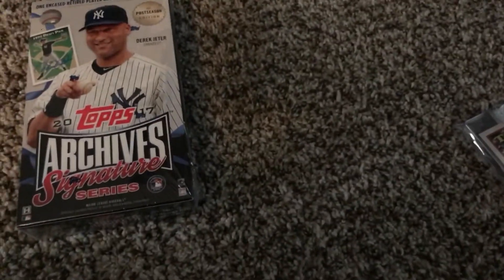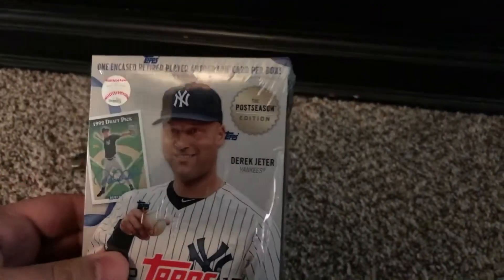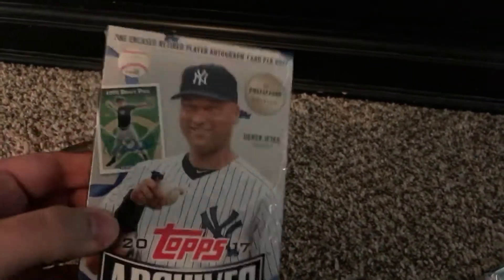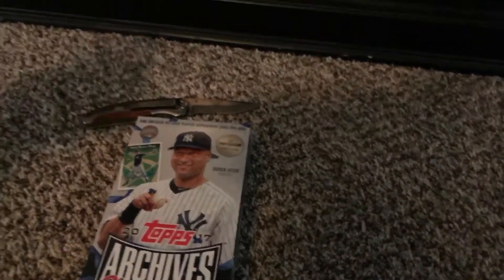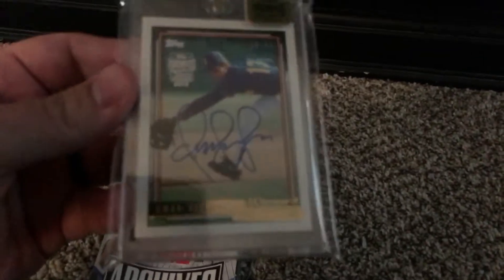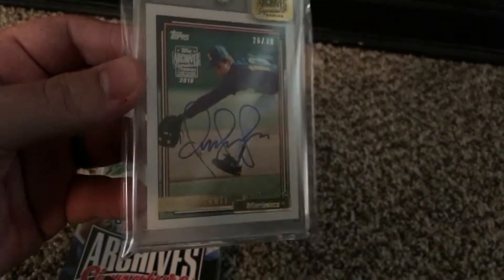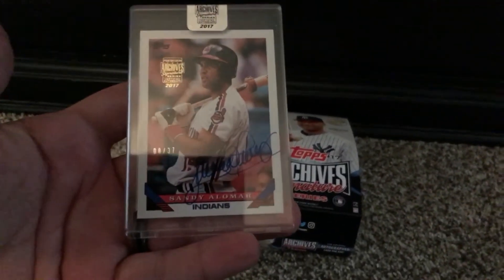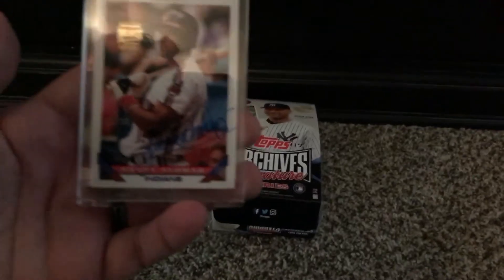2017 Topps Archives Signature Series Postseason Edition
Most of the reason why I don’t bust these much anymore